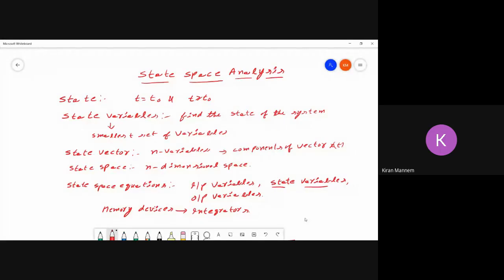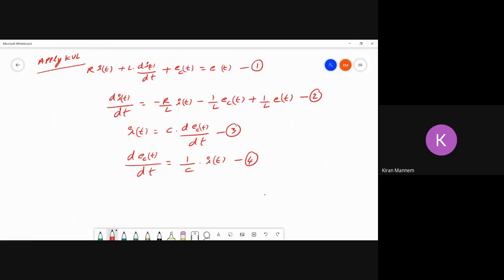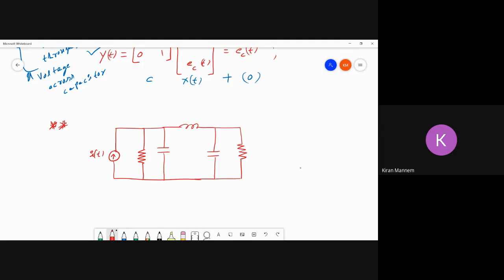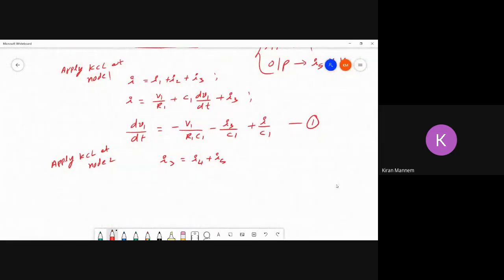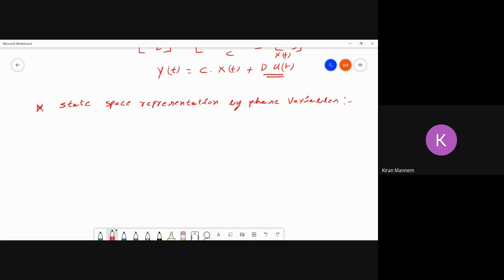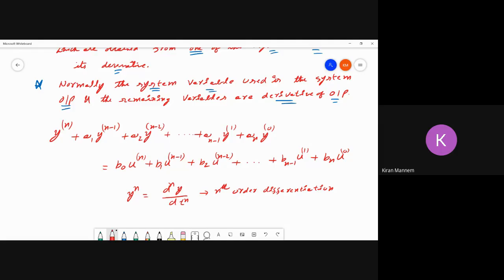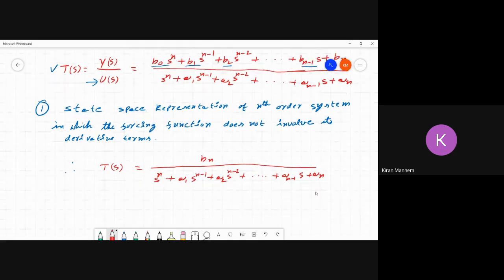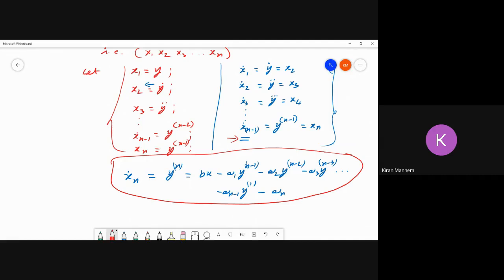28 State Space Analysis part2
In this video, we begin State Space Analysis, an essential modern approach for modeling and analyzing control systems.
This lecture explains the concept step-by-step with clear definitions, matrix representations, and solved examples on the whiteboard to help you build strong fundamentals.